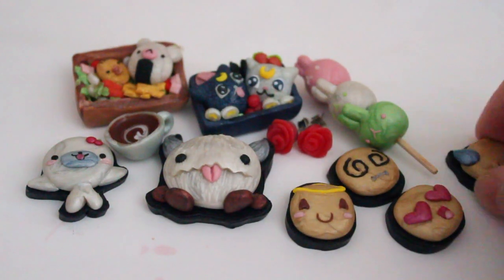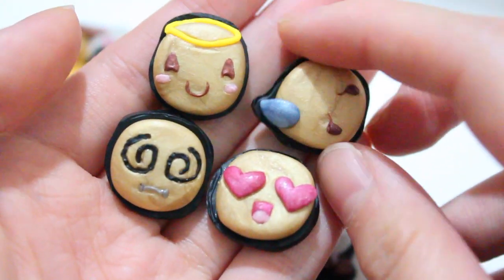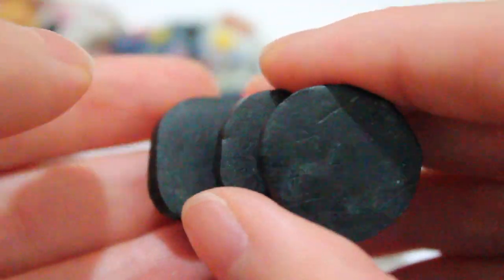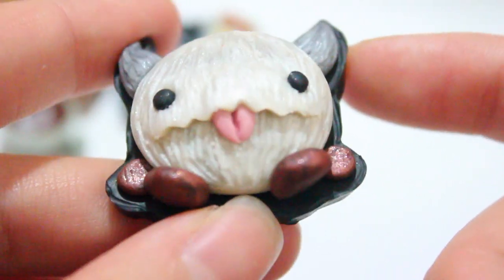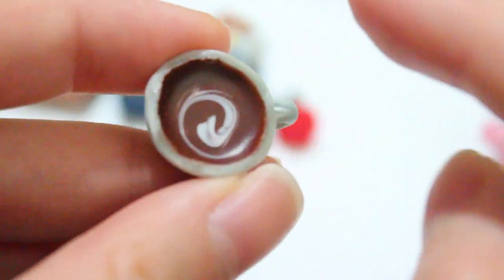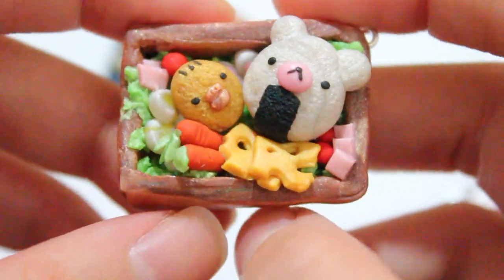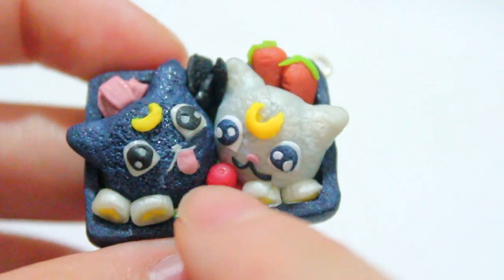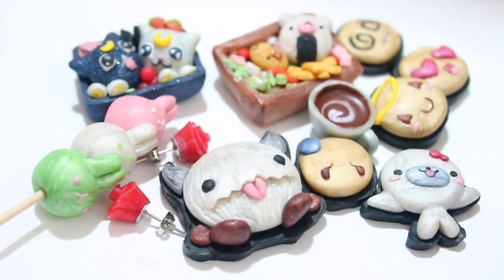Charm Update: Flatbacks, Bentos & Emoticons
All the links and tutorials have been posted below! Thank you guys for all your love and support! It really makes me happy! Thank you guys so much for watching!

♥FAQ♥
1. What camera do you use?

2. What editor do you use?

3. What glaze do you use?

4. What brands of polymer clay do you usually use?